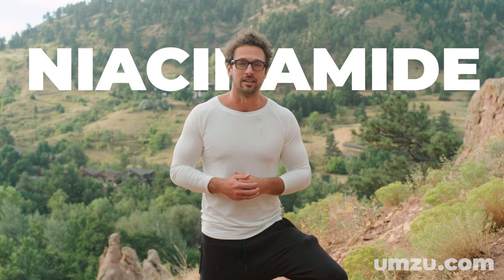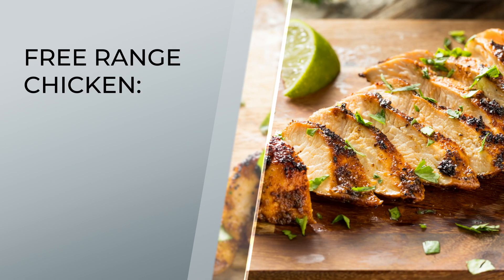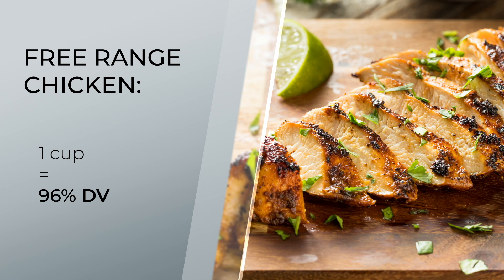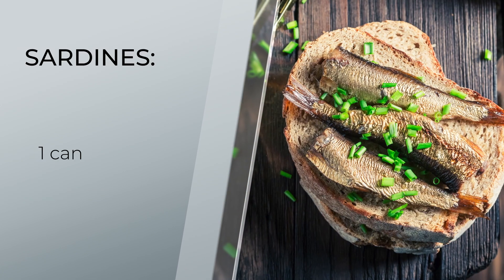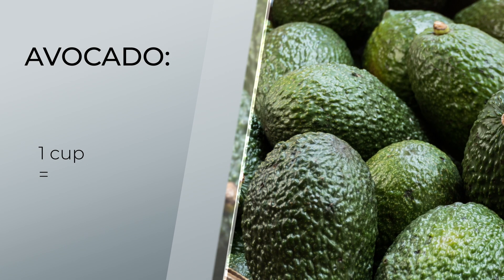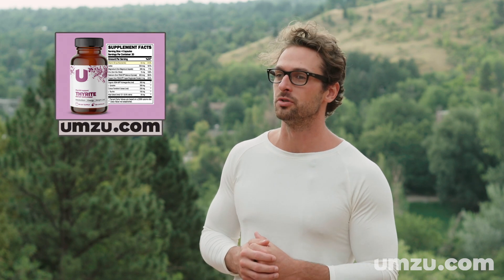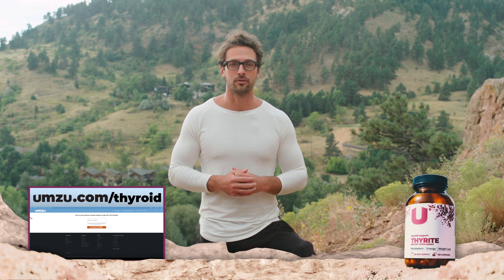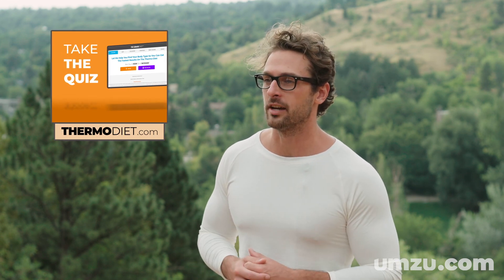Top 7 Thermo Diet Vitamin B3 (Niacinamide) Food Sources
There are a handful of important nutrients that support proper thyroid function. When you’re deficient in these vitamins, minerals, and amino acids, your thyroid cannot function properly.

When your thyroid is out of balance, you can experience symptoms that you would never think would be connected to the thyroid gland.. But they are!

Things like hair loss in both men and women, bad skin, cold hands and feet, low energy, low metabolism, stubborn fat you just can’t lose, and poor sleep.

In this video series, we will be exploring some of these essential nutrients you need in order to have a healthy thyroid. Today, specifically we’re talking about vitamin B3 niacinamide!

Alright, so today we’re going to take a look at vitamin B3 niacinamide, how a vitamin B3 deficiency can hurt your thyroid, and what you can do to overcome your vitamin B3 deficiency to balance your thyroid once again.

First off, what is vitamin B3 niacinamide?

vitamin B3 niacinamide is an important vitamin that is used in many ways by your body. Niacinamide plays an important role in protecting your thyroid gland against excess oxidative stress, which is one of the key causes of thyroid dysfunction. (12) Vitamin B3 boosts energy production in the cells and helps support metabolic rate via proper thyroid functioning.

Vitamin B3 really helps in balancing the thyroid and helping overcome or prevent either hypothyroidism or hyperthyroidism.

It’s important to have all of the right vitamins, minerals and amino acids in the right forms and dosages in your body for a healthy thyroid, since they all interact with one another and help balance each other out.

If you’re deficient in niacinamide, or any of these other vitamins, minerals or amino acids I’m discussing in this series, thyroid imbalance happens. It’s that simple.

It’s no wonder hypothyroidism and hyperthyroidism are so common in the general population right. It’s so easy to be deficient in these things if you don’t supplement or eat the right foods regularly.

So which Thermo Diet foods are high in vitamin B3 that you should be eating regularly?

Chicken — 1 cup: 19.2 milligrams (96 percent DV)
Liver — 1 slice: 11.9 milligrams (60 percent DV)
Sardines — 1 can: 4.8 milligrams (24 percent DV)
Grass-Fed Beef — 3 ounces: 4.4 milligrams (22 percent DV)
Mushrooms — 1 cup: 2.5 milligrams (13 percent DV)
Avocado — 1 cup, cubed: 2.6 milligrams (13 percent DV)
Sweet Potatoes — 1 medium: 1.7 milligrams (8 percent DV)

And if you want niacinamide from supplement form, I recommend pairing it with l-tyrosine, copper, selenium, and a good iodine supplement from kelp extract as well, since they work together in helping overcome thyroid imbalance, either in the form of hypothyroidism or hyperthyroidism.
That’s why I included vitamin B3 as niacinamide in my new UMZU supplement Thyrite in the exact dosage shown in the research to make the biggest impact in helping you have a healthy thyroid.

I also highly recommend eating using Thermo Diet principles to heal your thyroid so you can have a ton of energy, a high metabolism, tons of healthy hair and skin, and feel good in general.

You can find more information about Thermo over if you’re interested.